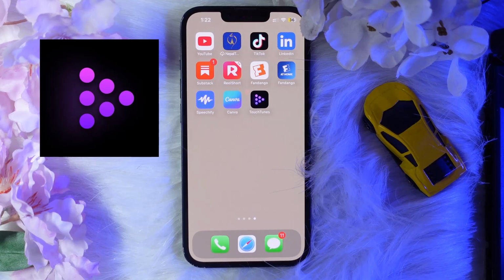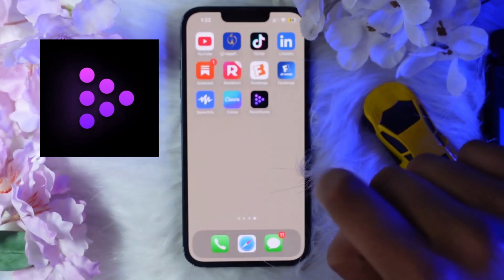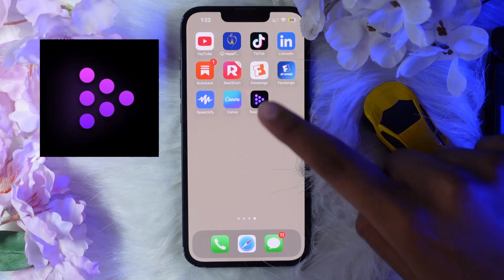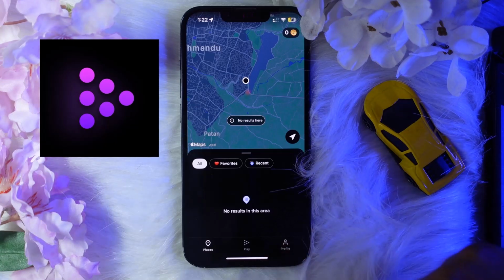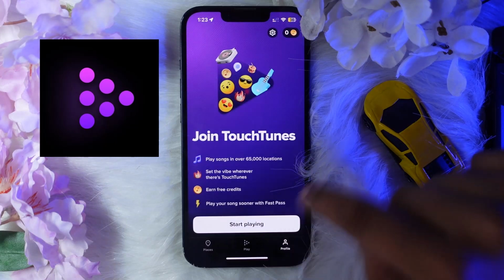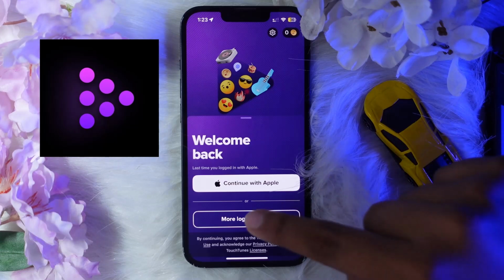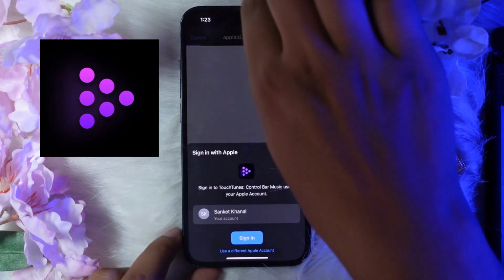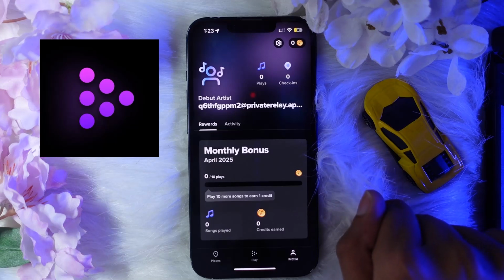How To Login/ Sign In To Your Touchtunes Account - Here's How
Want to know How To  Sign In to TouchTunes but don't know how?
This quick video will guide you to  Sign In to TouchTunes

So, in this few simple steps you can successfully  Sign In to TouchTunes

Timestamps :
00:
00:
00:
00: